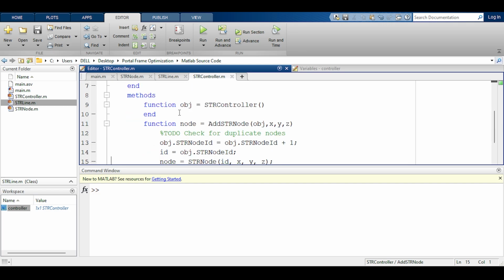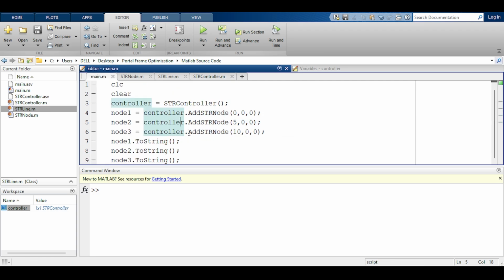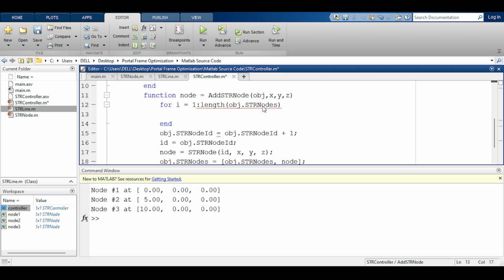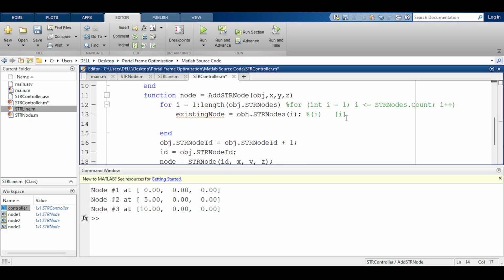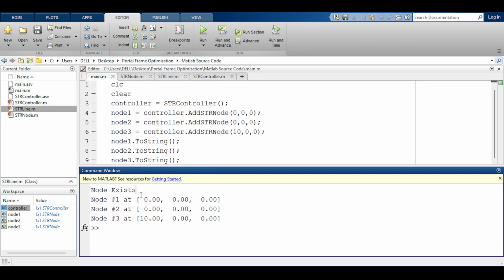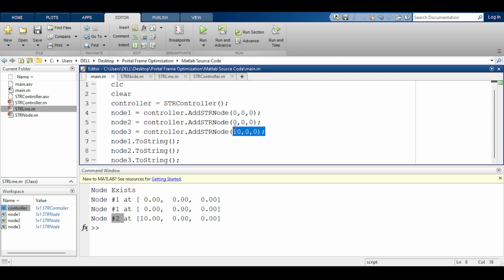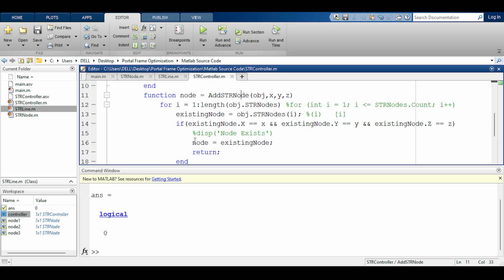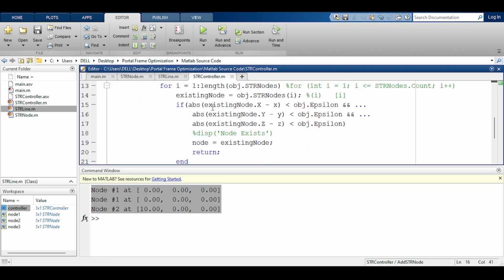Programming the Finite Element Method using MATLAB - Part 4: Adding STRNodes in Controller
Current Video Ideas for the Future:
- 3D elements in Dams or soil-structure interactions

Timestamps:
0:00 Hello Everyone!
1:06 Adding STRNodes to the List
10:04 That's that!